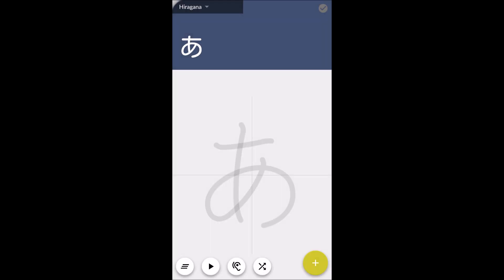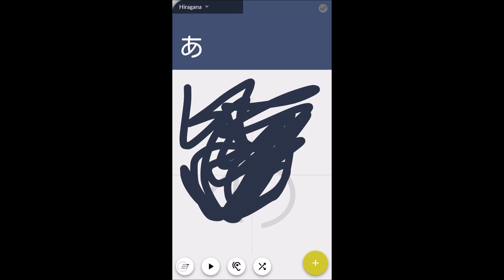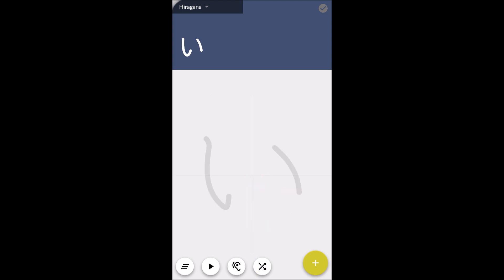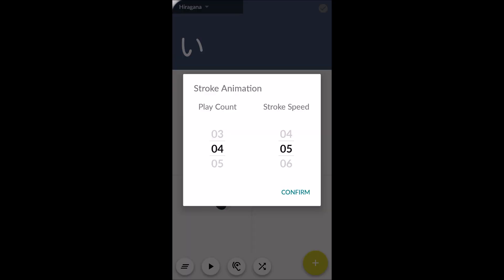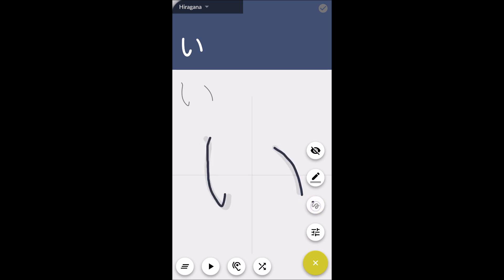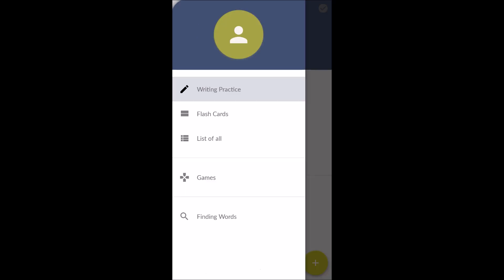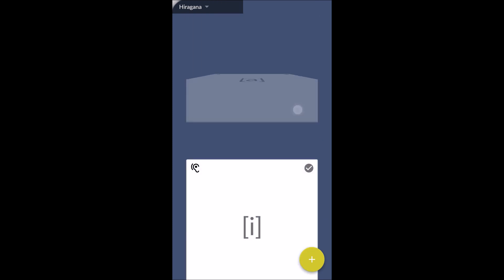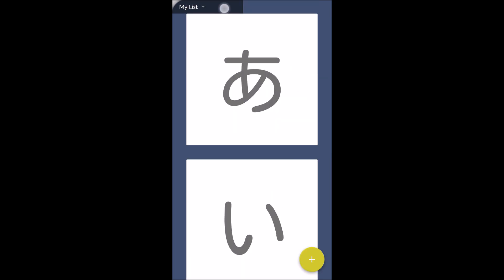Handwriting Japanese New UI version 1.4.6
Handwriting Japanese is an android application that helps you memorize hiragana, katakana, and kanji. In this video I will show you how this application works with its new UI.